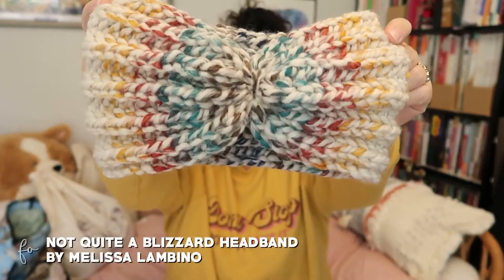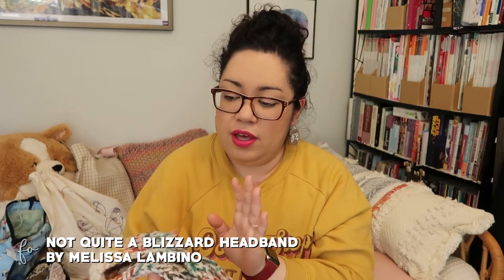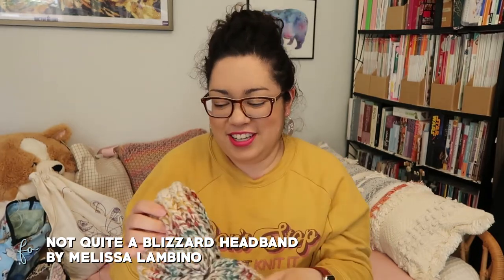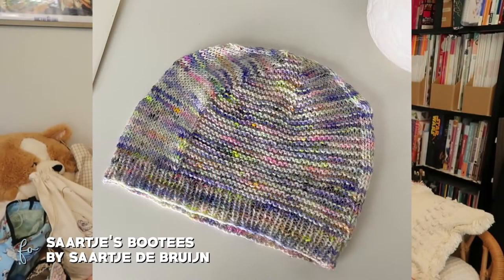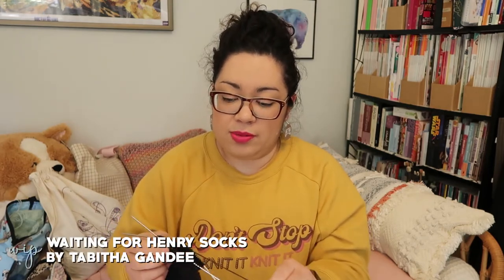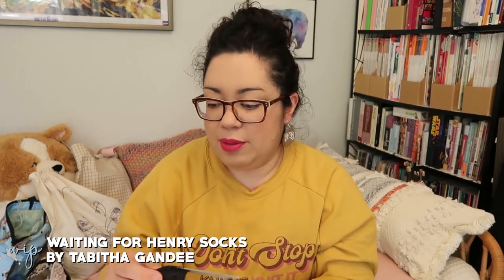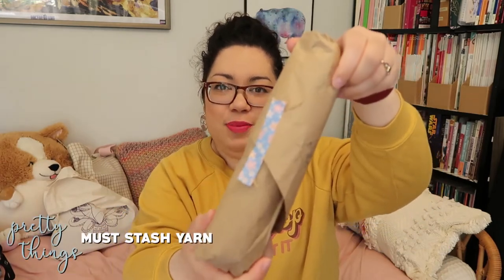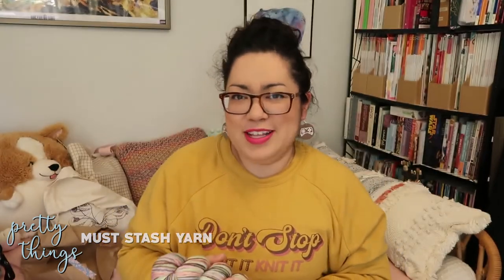knits & stuff episode 83: Don't stop, knit it, knit it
--FINISHED OBJECTS--

--PRETTY THINGS--

--FANGIRLING--

--LOCAL DELIGHTS--